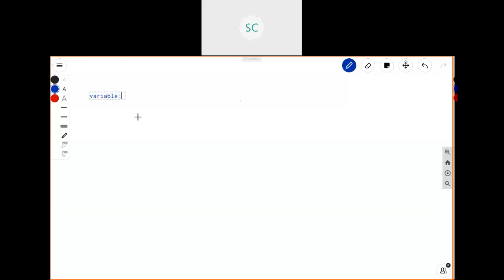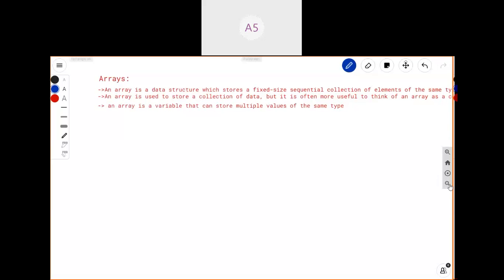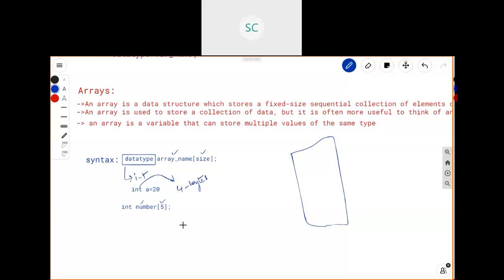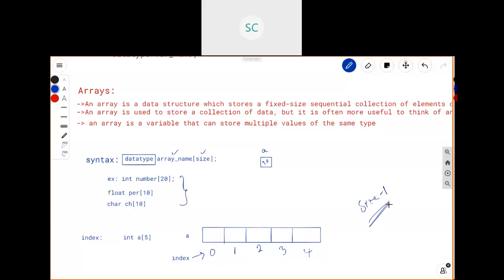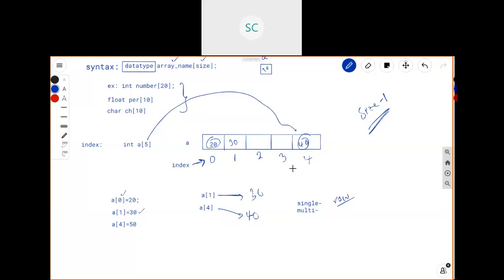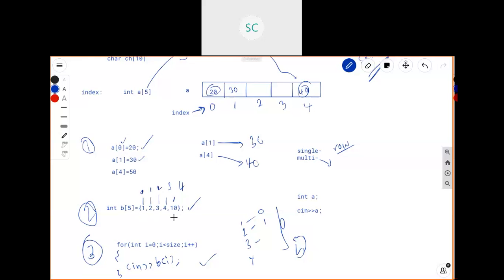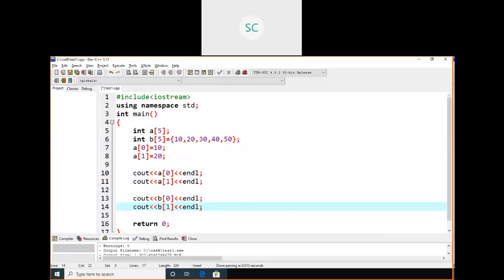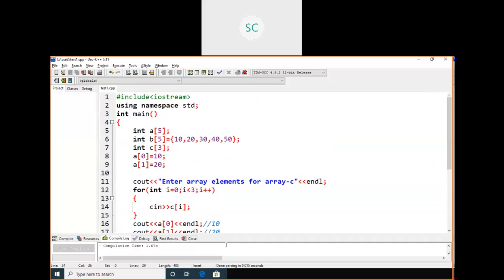OOPs using C++ || Arrays Part-I